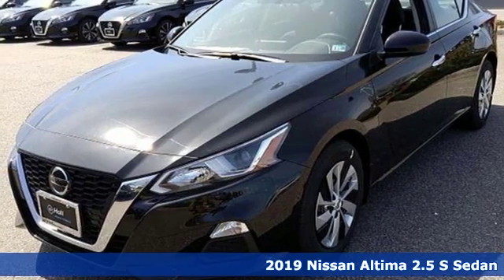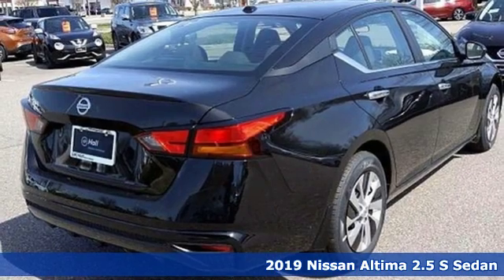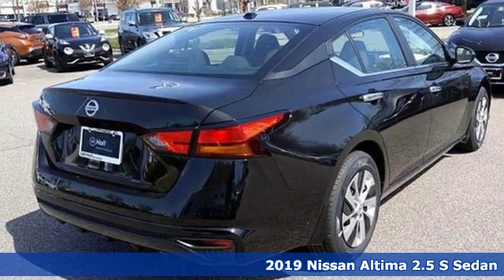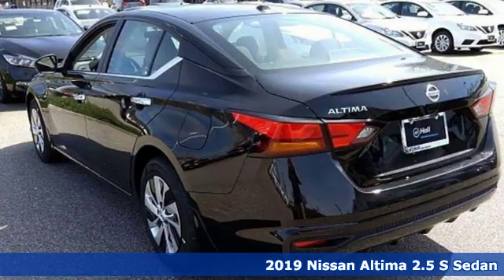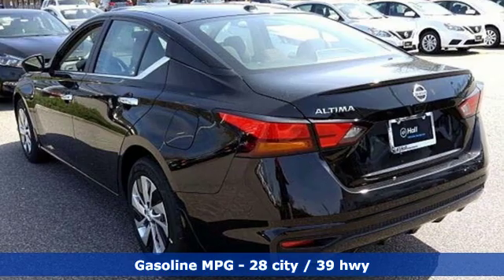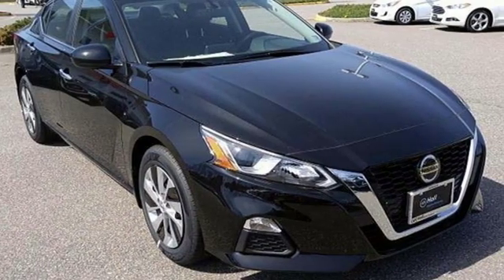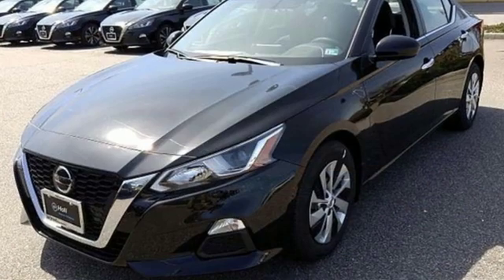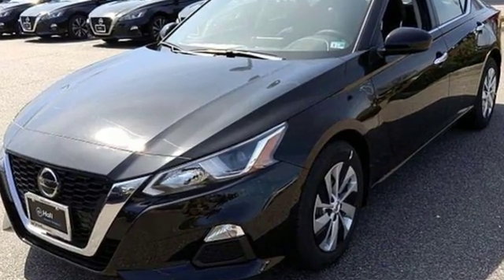New 2019 Nissan Altima Chesapeake VA Norfolk, VA #1509034 - SOLD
Year: 2019
Make: Nissan
Model: Altima
Trim: 2.5 S
Engine: 2.5L 4-Cylinder
Transmission: CVT with Xtronic
Color: Black
Interior: Charcoal
Stock #: 1509034
VIN: 1N4BL4BV6KC136057

Address:
3417 Western Branch Blvd